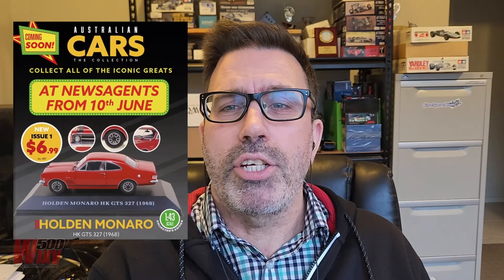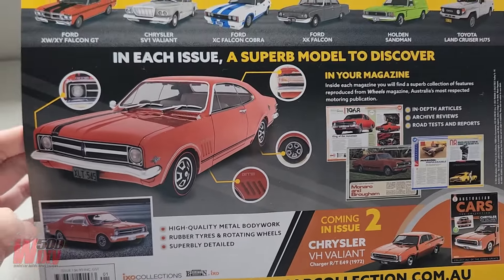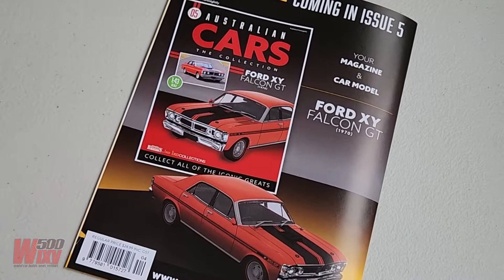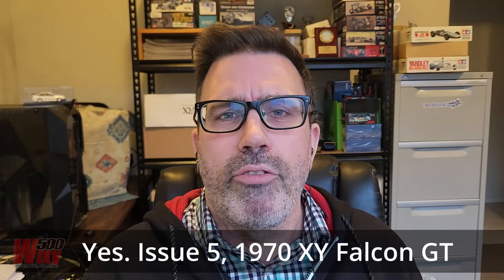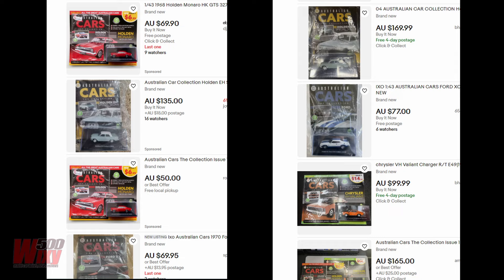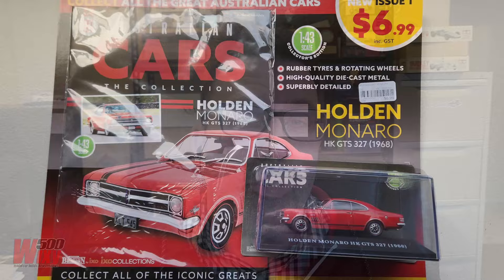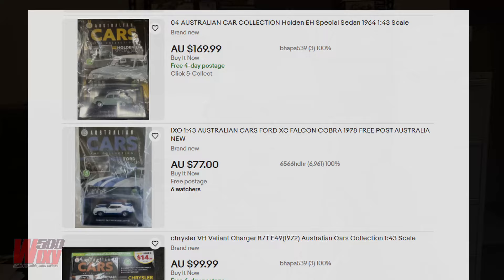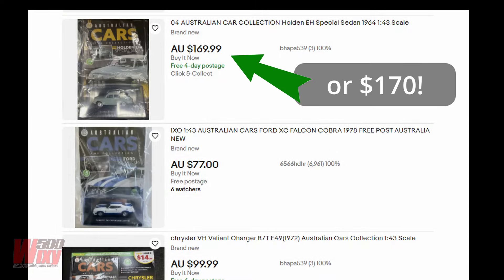Inflated prices & stock shortage: Diecast Model Car Series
Collectors are missing out on models due to demand outstripping supply of the Australian Cars Diecast Collection. But you might not have to pay the crazy prices being asked on eBay to secure an issue you've missed. Find out why in this video!

EDIT: Since this video was published, it has been suggested the short supply of stock is due to the current situation in Bangladesh (which is where the models are manufactured). Hopefully once that's sorted, the full quota will be available.

Review videos of the first 4 models:

Issue 5 XY Falcon GT - tba

(also on Facebook)